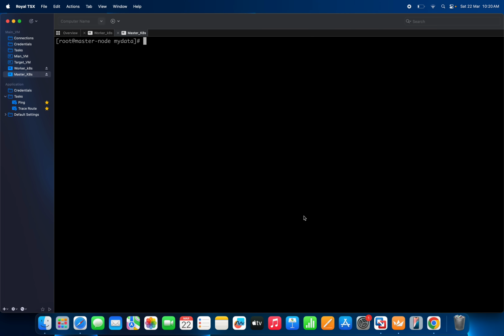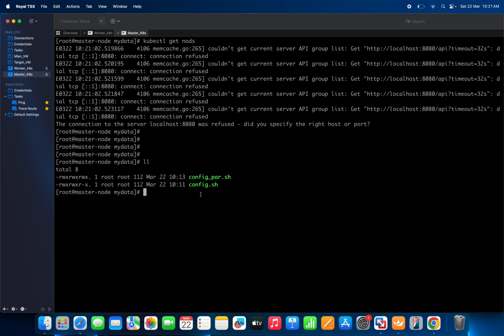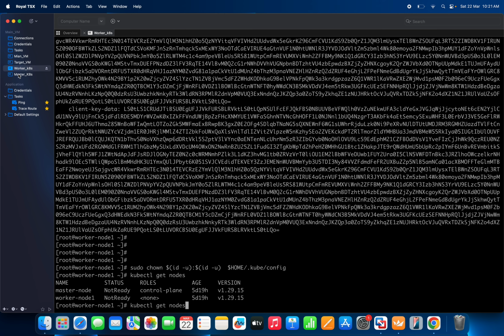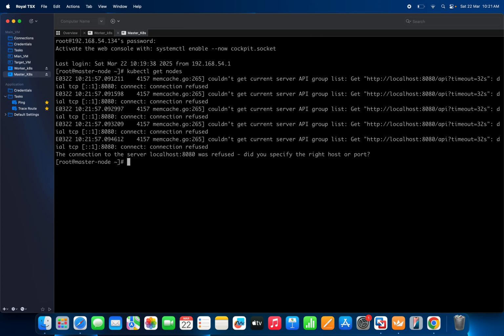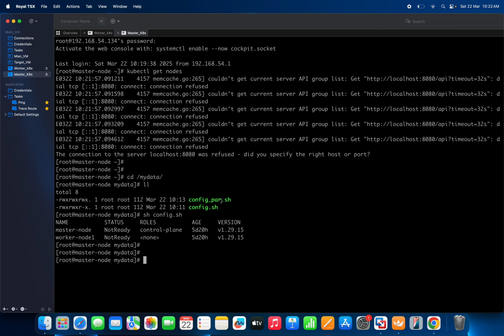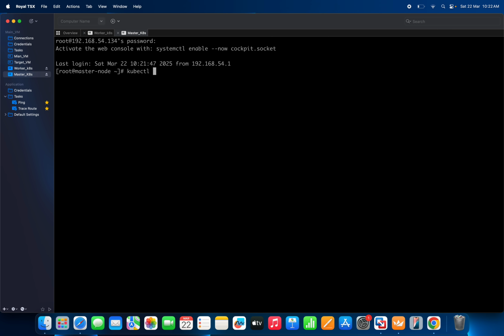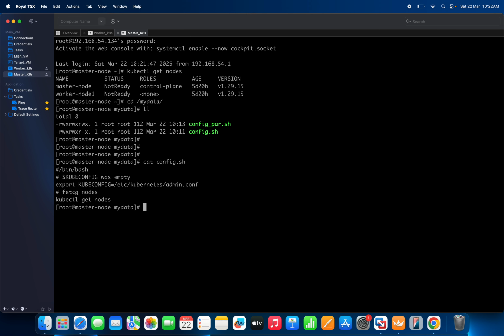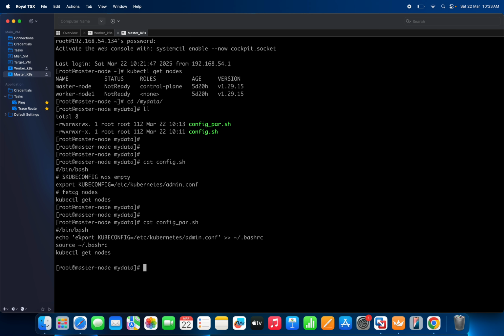Kubernetes Node Errors on master VM | couldn't get current server API group list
This Video will help to solved couldn't get current server API group list: Get " dial tcp [::1]:8080: connect: connection refused

kubectl get nodes command error

When running  "kubectl get nodes"  command  on master VM.

getting below error. Solved with this video.
couldn't get current server API group list: Get " dial tcp [::1]:8080: connect: connection refused
The connection to the server localhost:8080 was refused - did you specify the right host or port?